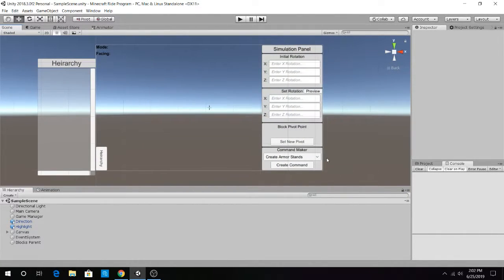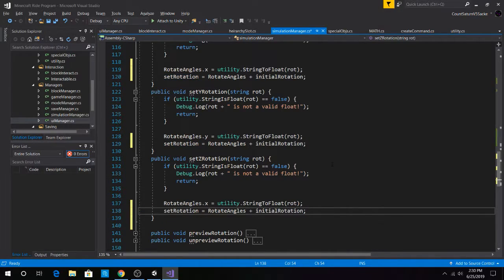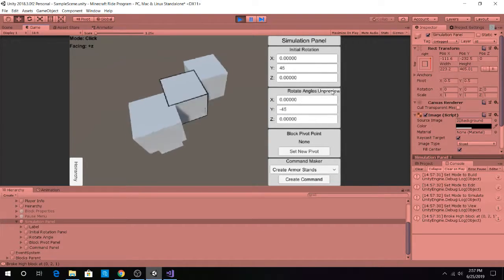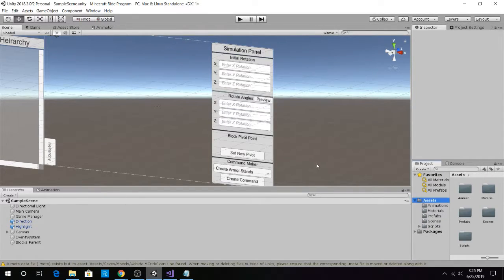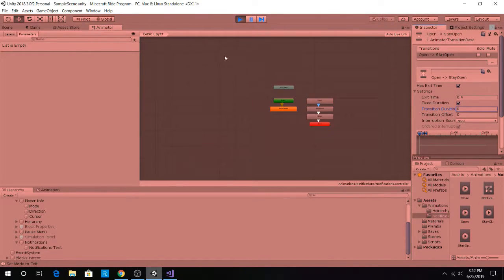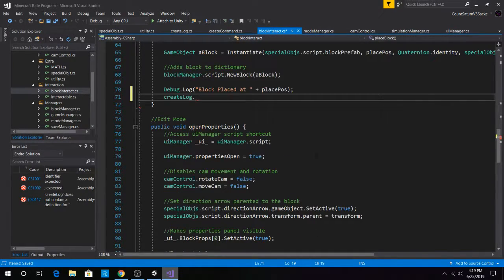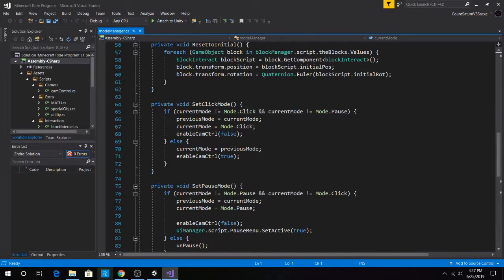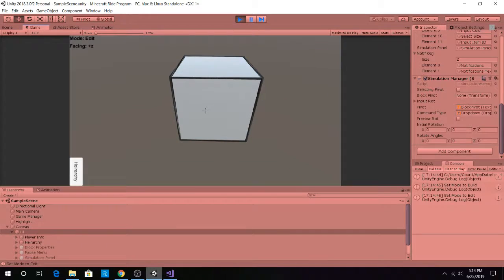Unity Making a Minecraft Ride Program (Ep. 13) [Livestream]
As I've said I won't be doing another livestream at 12 am because I actually need to like sleep... yeah... Anyway, in this episode I'm going to be working on the simulator mode again specifically the command for rotation as well as maybe working a bit on improving some functionality then trying out a build of the program.